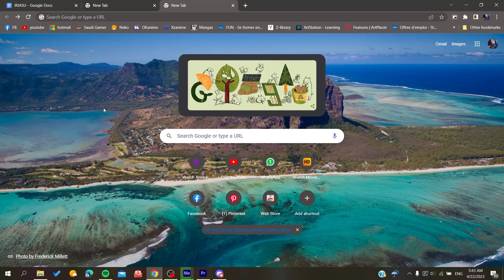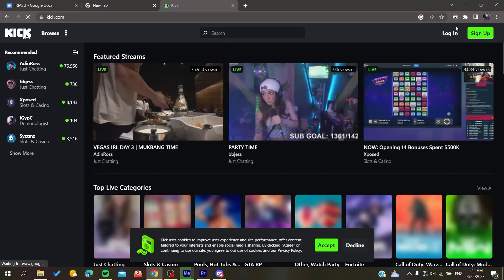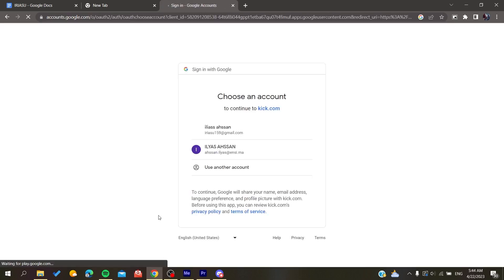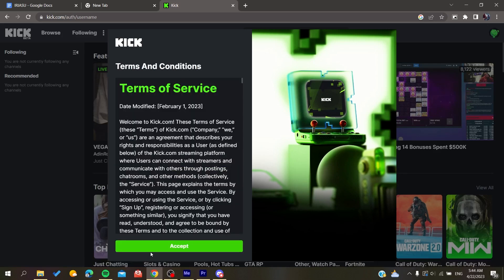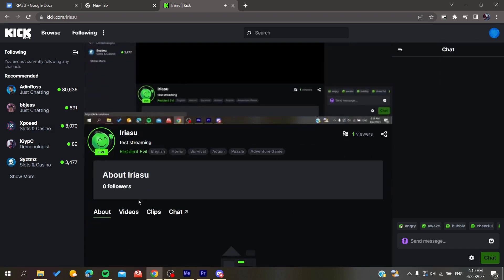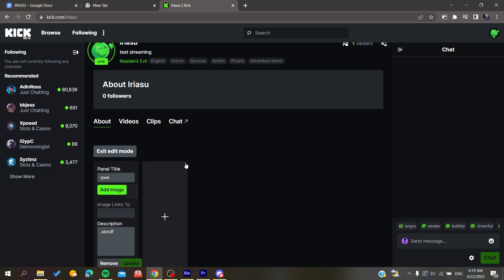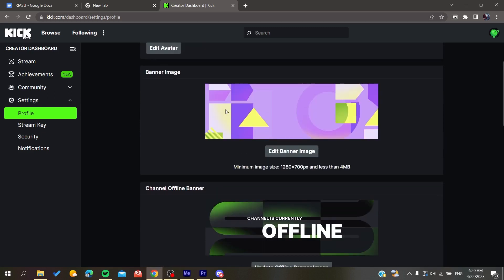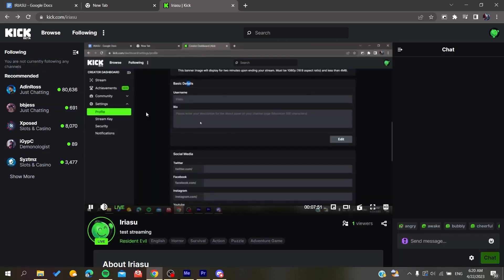How To Edit About Section Kick Tutorial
Today we talk about edit about section kick,kick,how to stream on kick.com,edit about section on kick